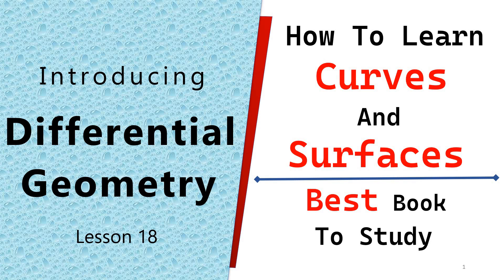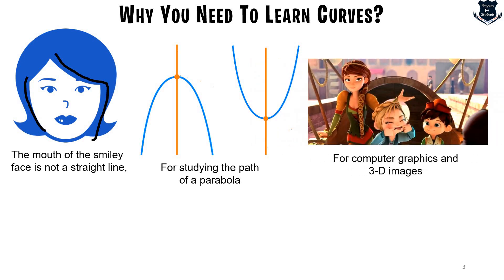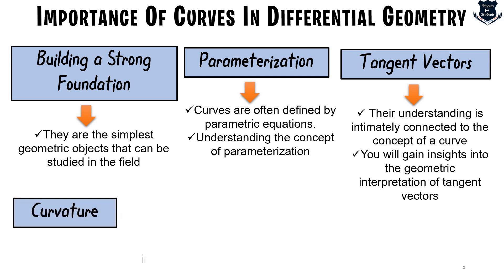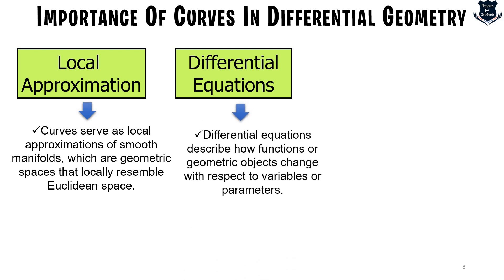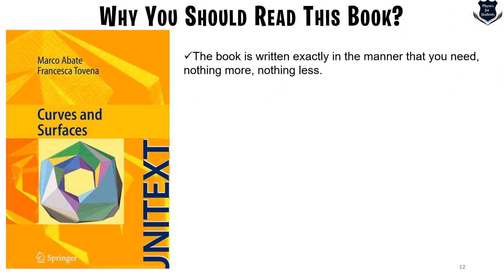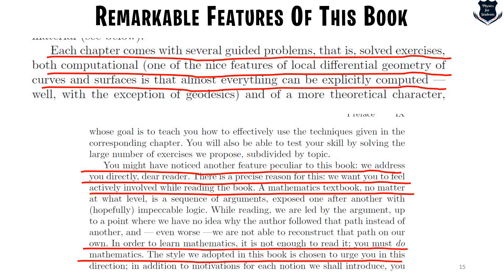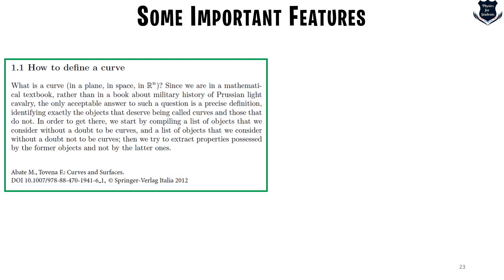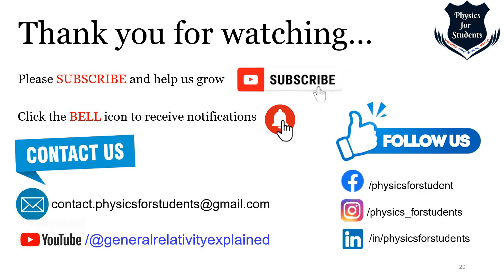How to learn differential geometry | Differential geometry lecture | Differential geometry msc maths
How to learn differential geometry? In this differential geometry lecture, I have discussed about curves and surfaces. I have reviewed the best book to learn curves and surfaces which is the foundation of starting to learn differential geometry. I have also discussed about the importance of learning curves and surfaces and why you should learn curves and surfaces. This is the best and the easiest book to start learning differential geometry and provides an easy explanation to the problems with necessary solutions.

00:00 - 01:22 - Introduction
01:23 - 03:36 - Why you need to learn curves
03:37 - 07:13 - Importance of curves in differential geometry
07:14 - 09:14 - Curves are the foundation of differential geometry
09:15 - 09:57 - Which book shall you read
09:58 - 11:35 - Why you should read this book?
11:36 - 13:10 - Remarkable features of this book
13:11 - 13:40 - Where will you find this book?
13:41 - 15:04 - Content of the book
15:05 - 16:17 - Some important features
16:18 - 18:10 - Conclusion and summary